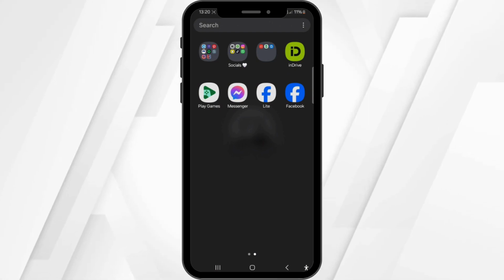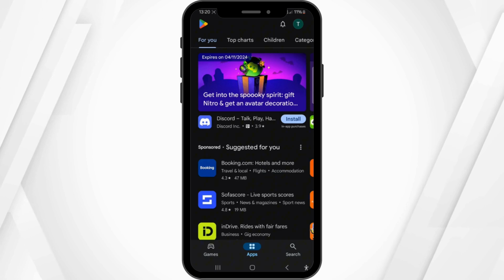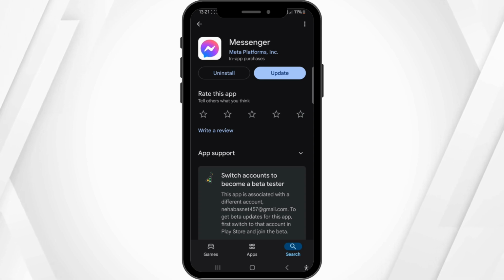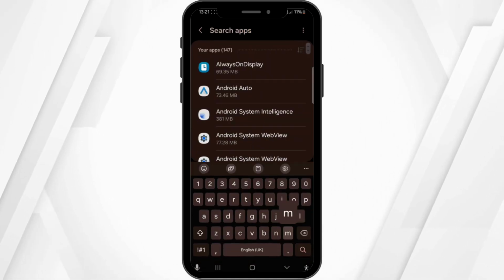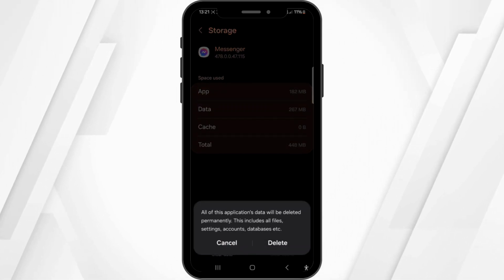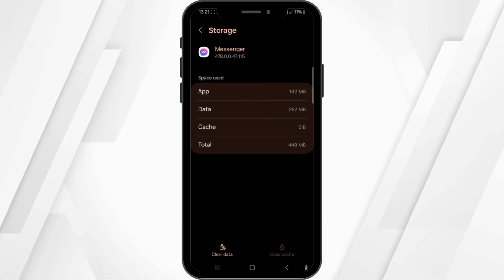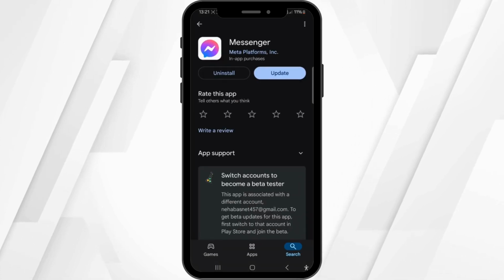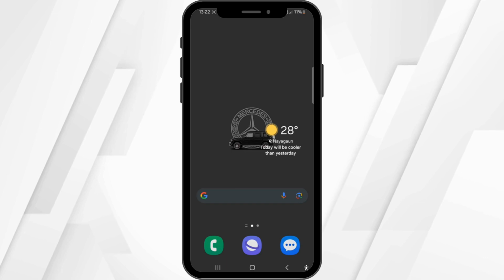How to Fix Facebook Messenger Account Temporarily Unavailable (Full Guide)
Learn how to fix the "Facebook Messenger Account Temporarily Unavailable" issue with this full guide. Follow these steps to resolve the problem and regain access to your Messenger account.

Timestamps:
00:00 - Introduction to Facebook Messenger Account Unavailability
00:05 - How to Fix Facebook Messenger Account Temporarily Unavailable

This guide will help you troubleshoot the issue and get your Facebook Messenger account back online quickly.